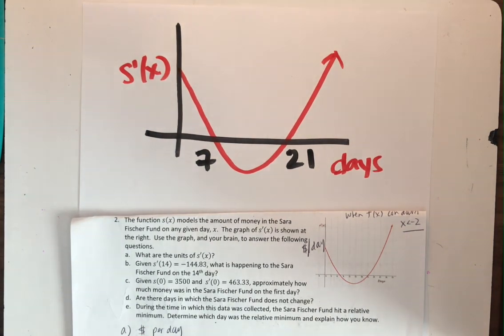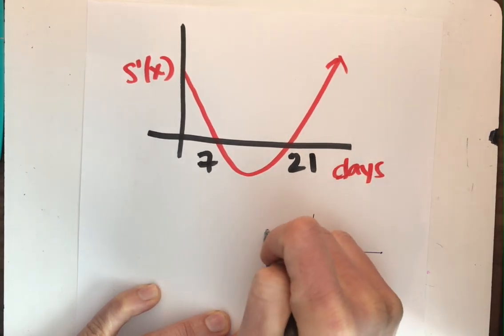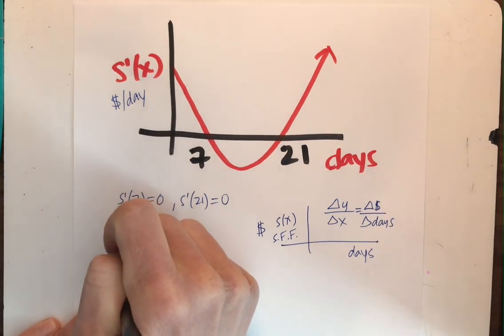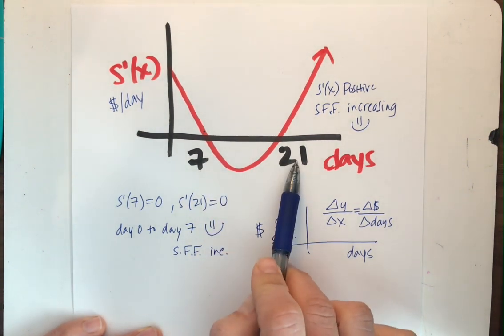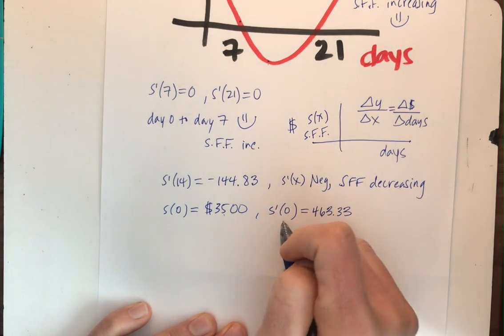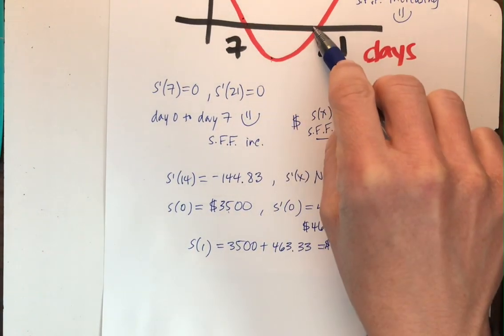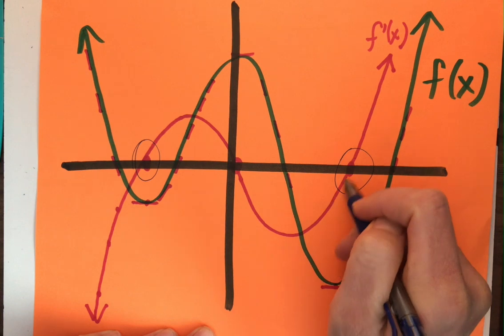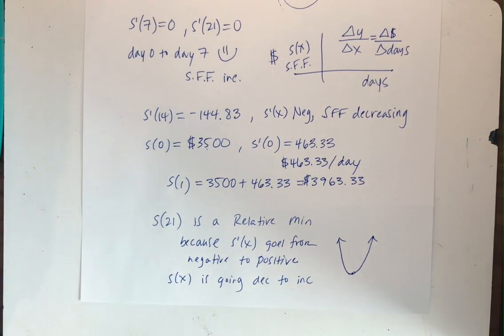Rates of Change